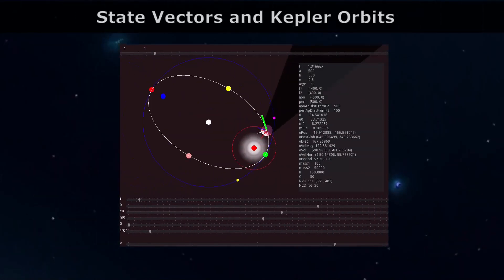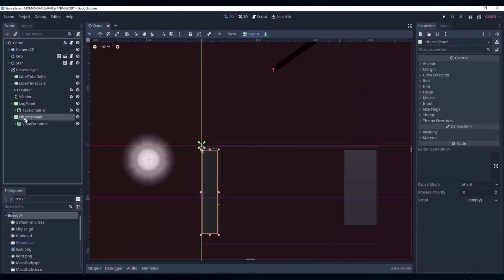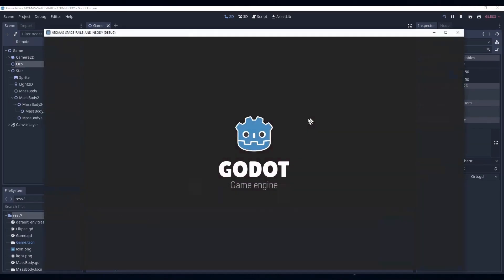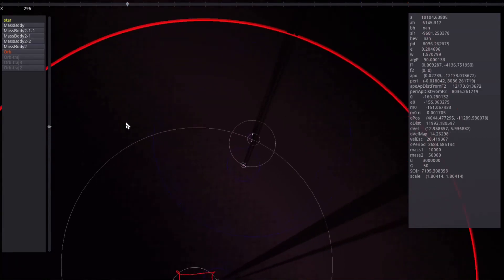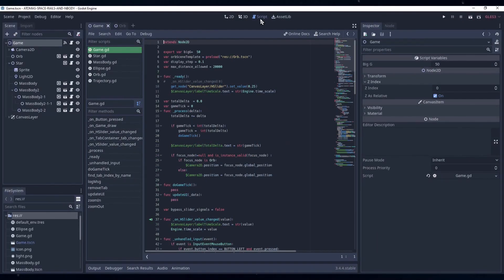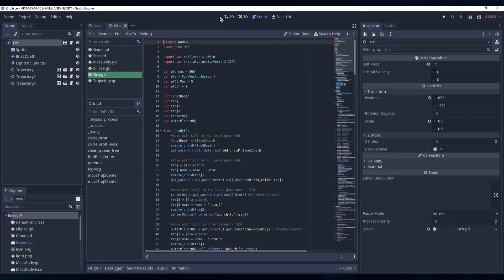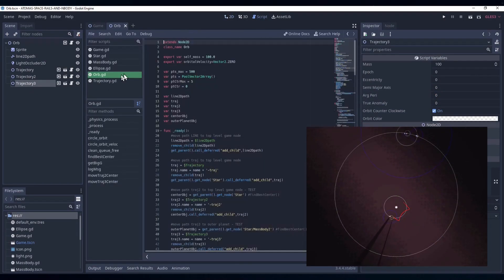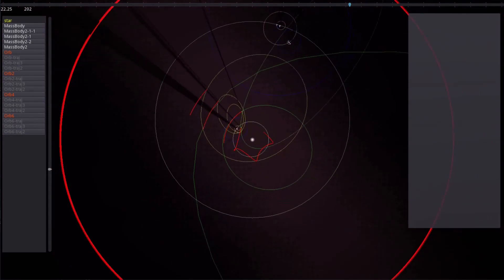Planets-on-Rails & N-body Orbits Project Intro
- Project intro for 2D Orbits in Godot - Hobby Project #3
- Code coming to GitHub soon
- Will be upgrade to Godot 4 soon